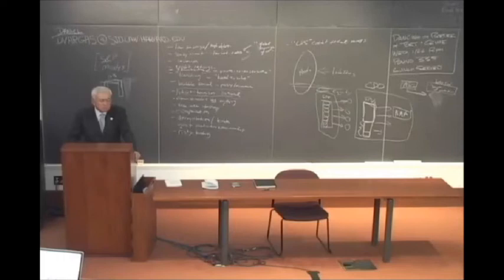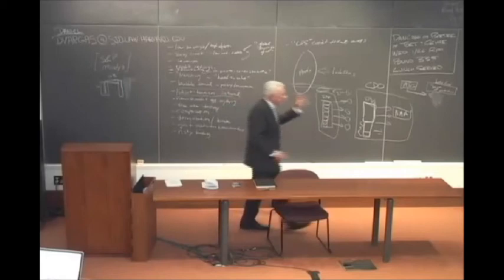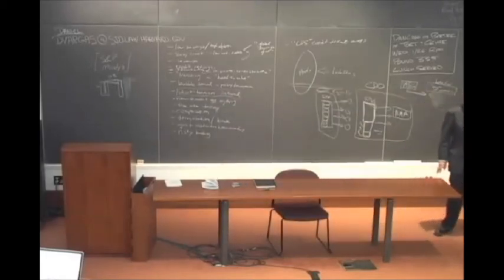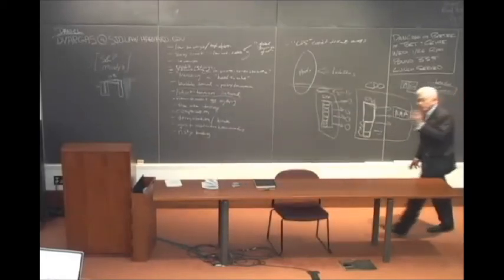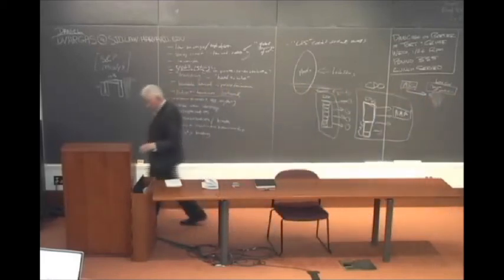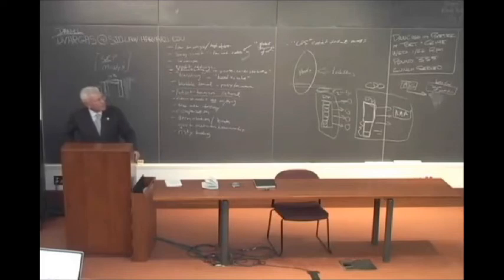Progressive Alternatives: Lecture 01, 1-31-11 (7/8). Roberto Mangabeira Unger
The first lecture of a course about the institutional innovations that would advance the goals of progressives in contemporary societies.